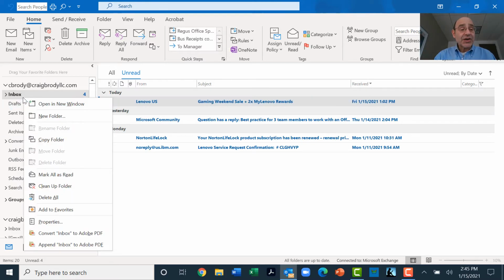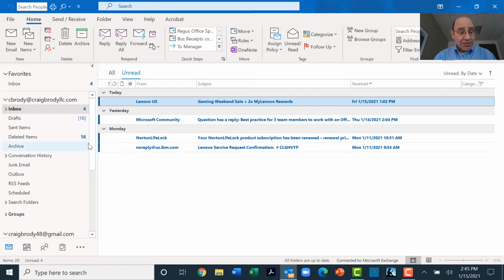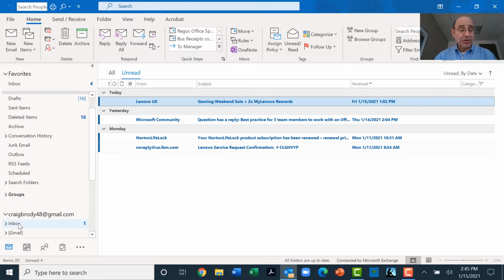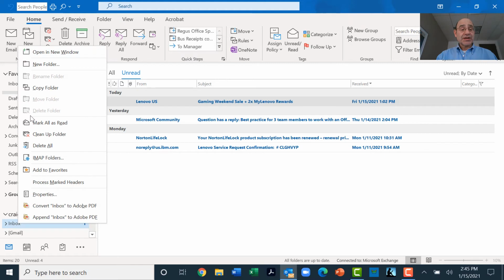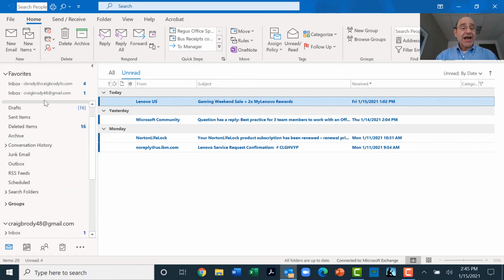ALI CLE Quick Tips #1: Outlook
Craig Brody shows you how to add your personal email to your work outlook account.